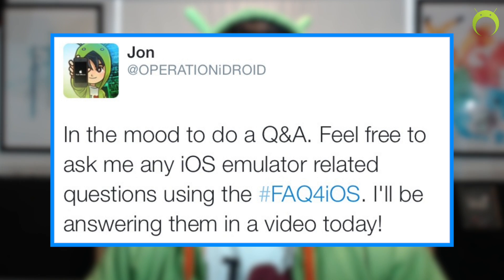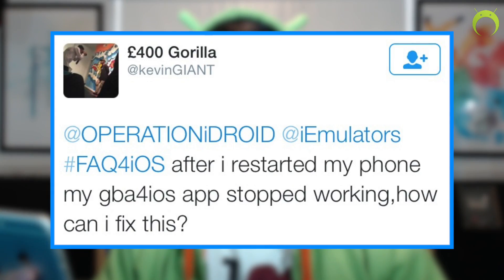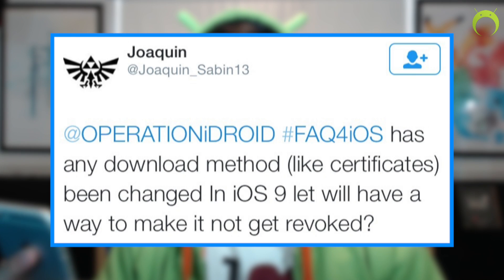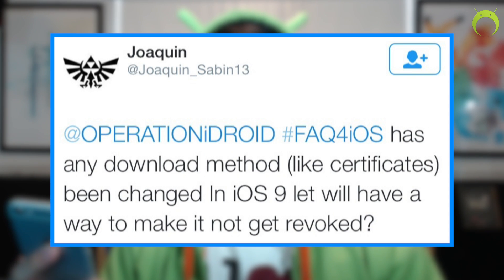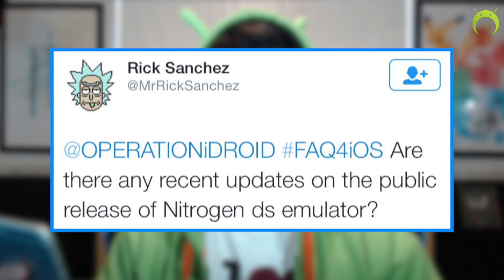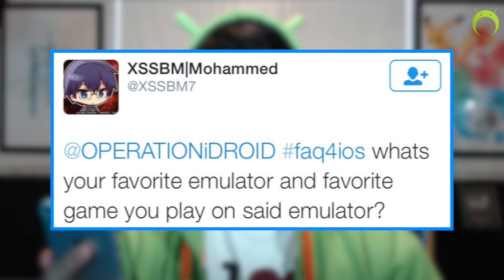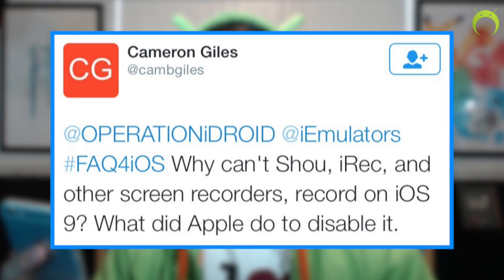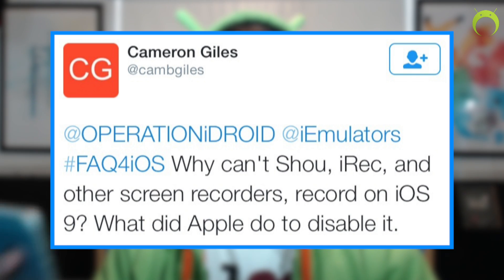YOUR iOS EMULATOR QUESTIONS ANSWERED! FAQ4iOS Retroarch, GBA4iOS, N64iOS and More!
Leave a like for if you learned something new!

Hey OPERATION in this video I will be answering some questions I got on twitter using the FAQ4iOS. Thanks and Welcome to the OPERATION :)

Videos referenced in this video (in order of appearance):

1:17 Transfer your GBA4iOS Saves from one app to Another

2:34 Buildstore

3:42 Xcode 7 Tutorial: Coming Soon...